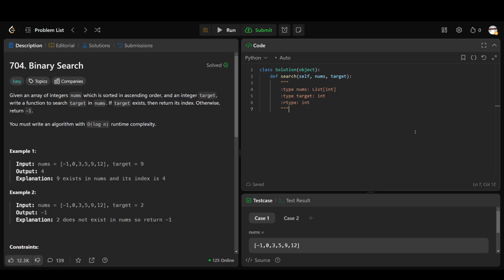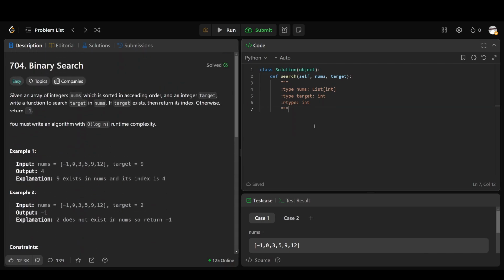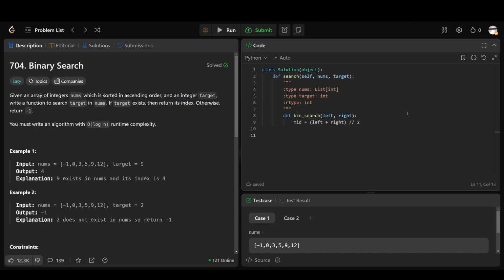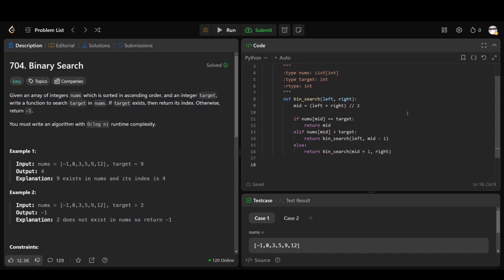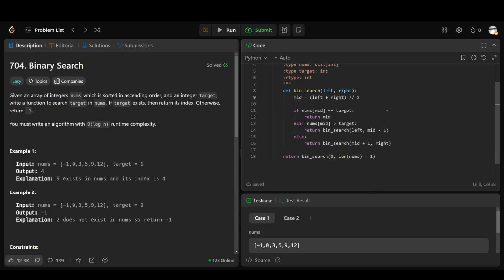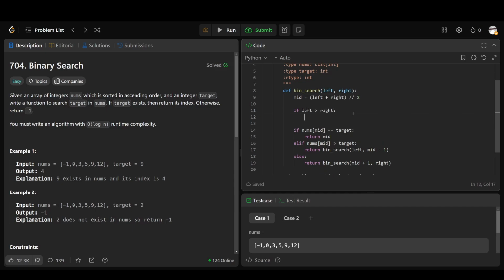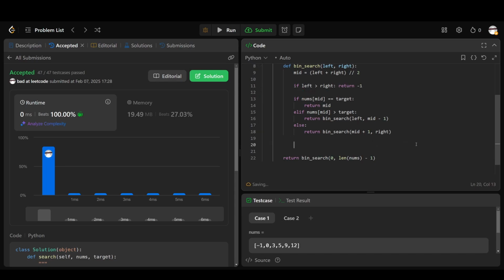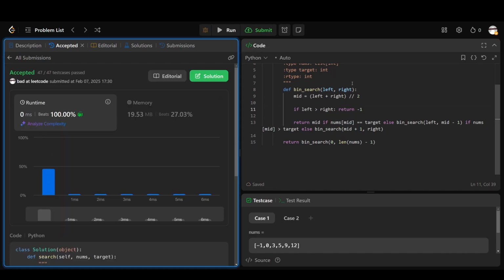LeetCode 704 - Binary Search